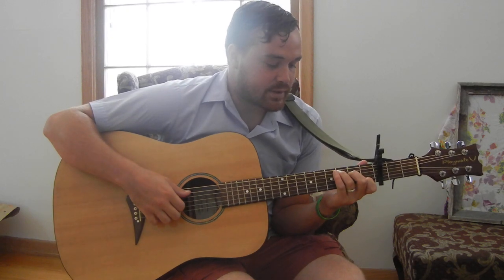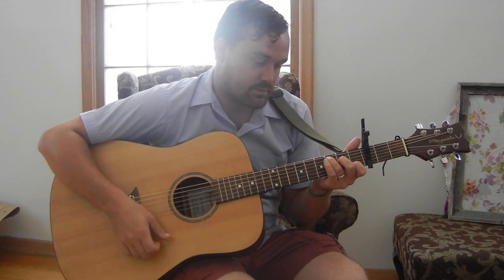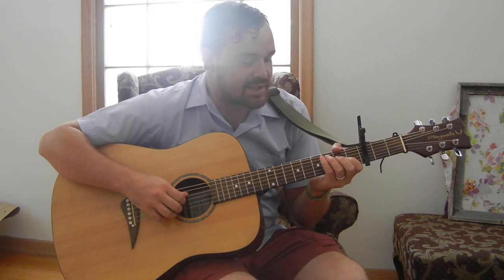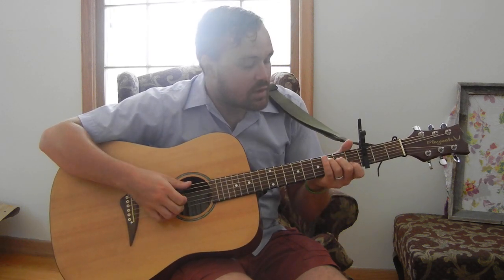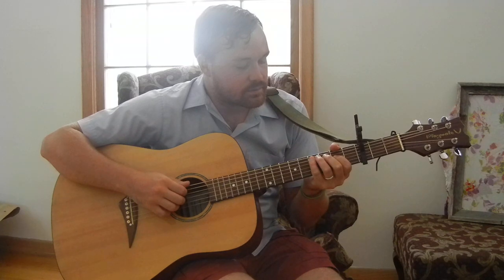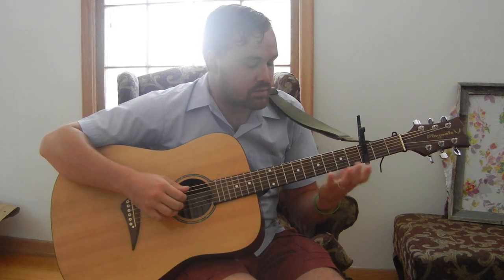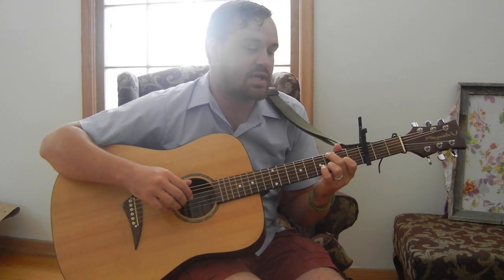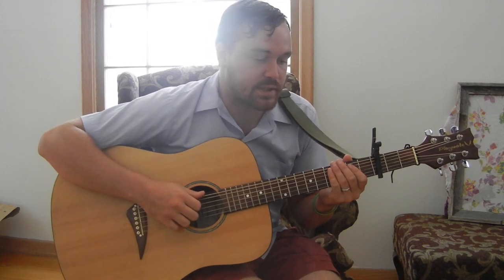Bombay Bicycle Club - Dust On the Ground (Acoustic) - Tutorial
How to play Bombay Bicycle Club's acoustic version of "Dust On the Ground".  This is pretty accurate and pretty detailed. Shows how to play the chords in the chorus as well as the outro.

Sometimes people ask what gear, strings and accessories I use. Here are some links. By purchasing here, I make a little bit of money and it does help the channel, so thanks!

Fender Acoustic Guitar

Epiphone Les Paul

Acoustic strings

Electric strings

Cheaper capo